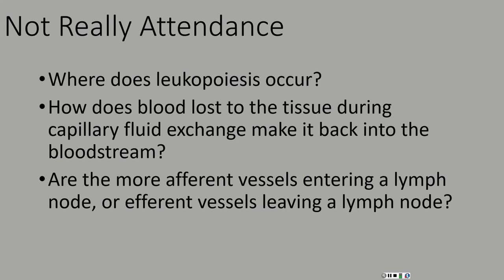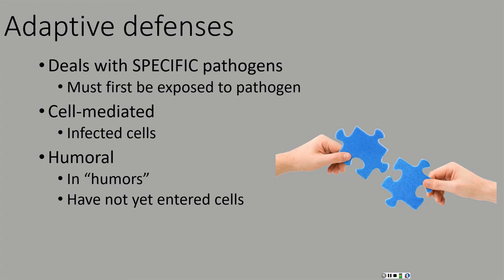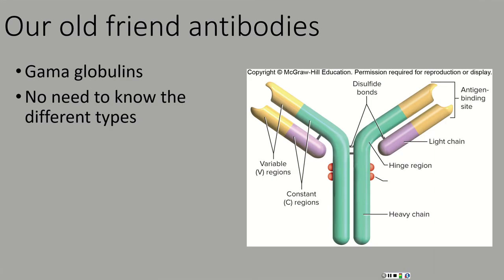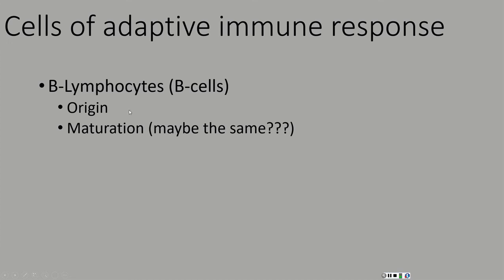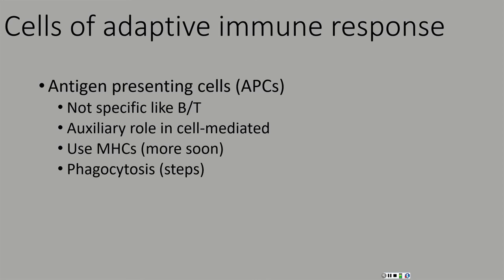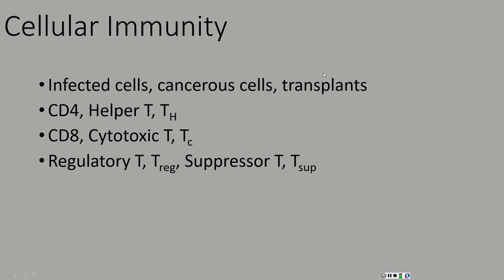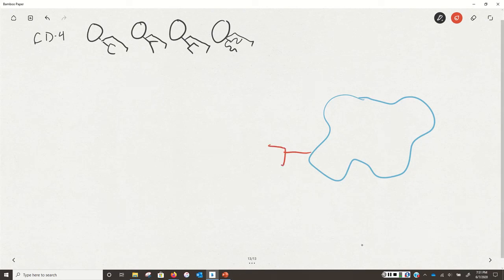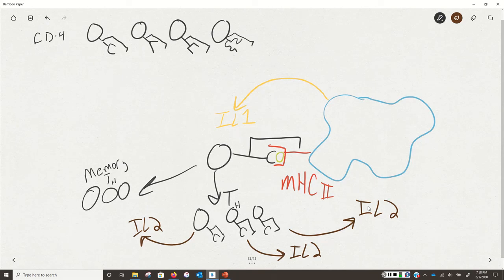Immune 2 Adaptive Overview, Th Cells